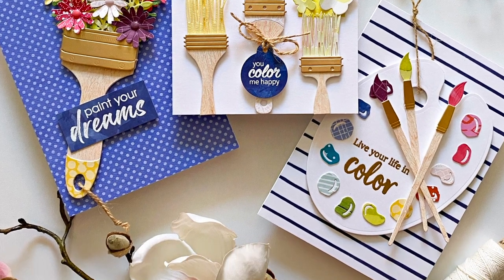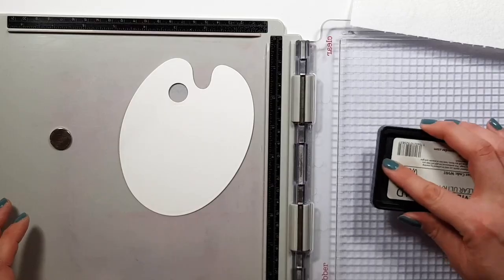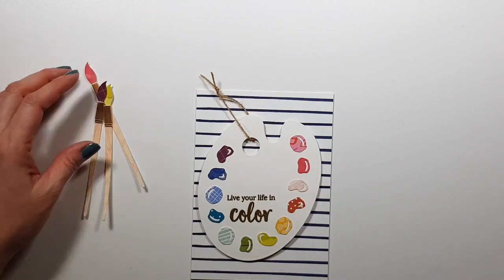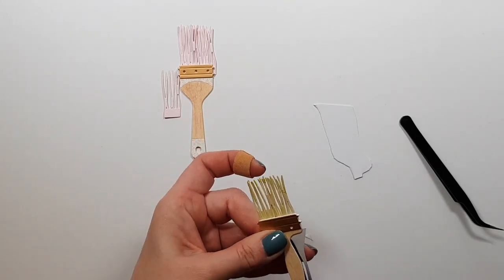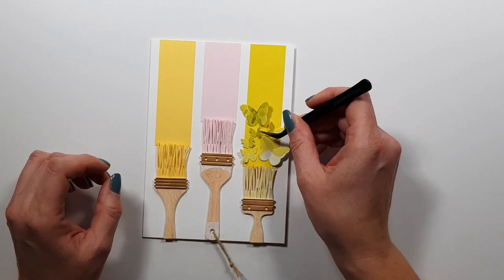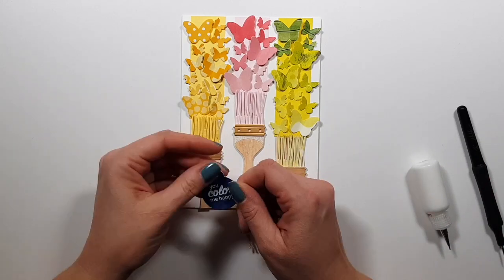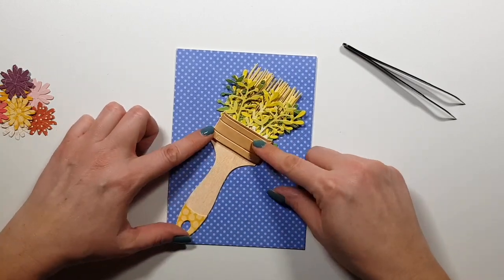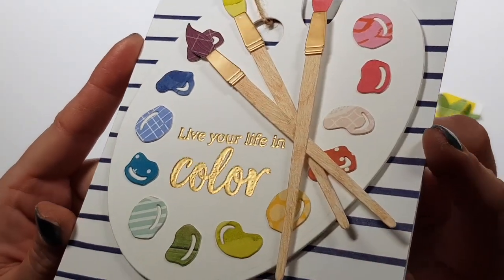#118 In Focus: Spellbinders Paint Your World Collection by Vicky Papaioannou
Products used:

* Spellbinders Painted Blooms Die Set, Paint Your World Collection

* Spellbinders Artful Tulip Die Set, Paint Your World Collection

* Spellbinders Artful Brush Die Set, Paint Your World Collection

* Spellbinders Butterfly Burst Die Set, Paint Your World Collection

* Spellbinders Painter's Palette Die Set, Paint Your World Collection

* Spellbinders Paint Your World Sentiments Stamp Set, Paint Your World Collection